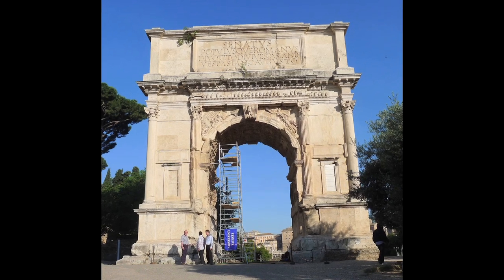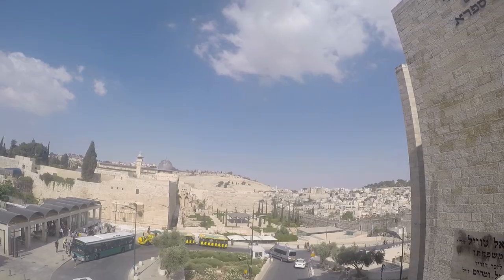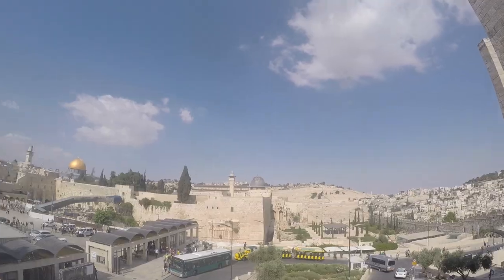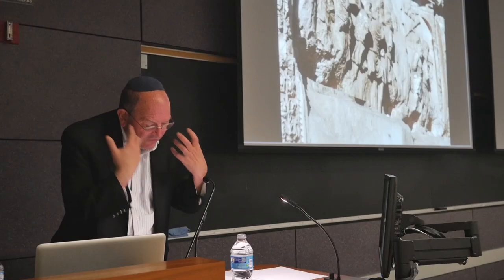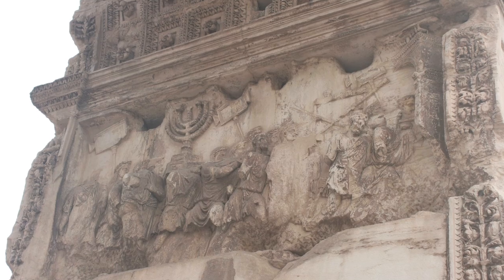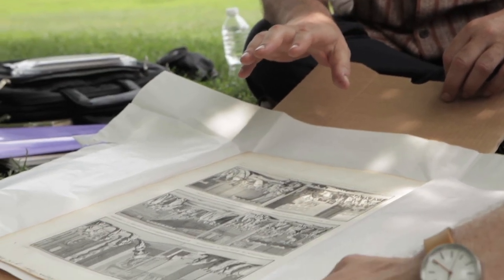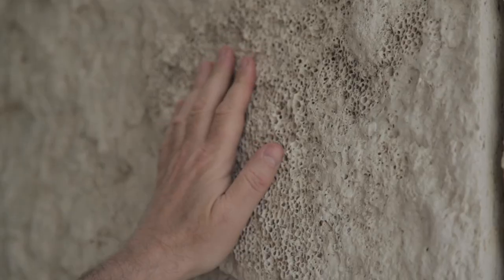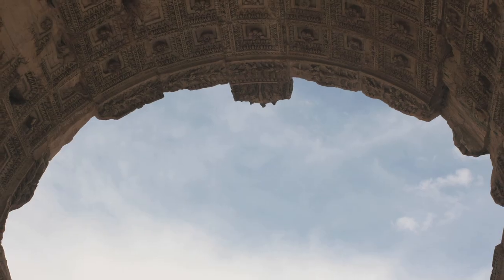The Arch of Titus: Rome and the Menorah